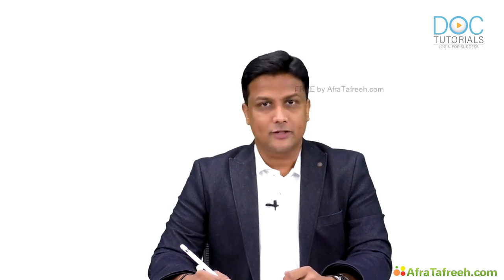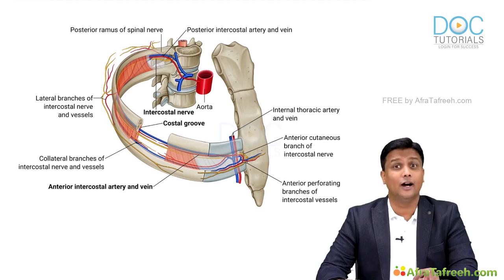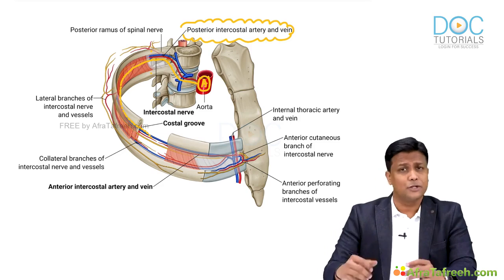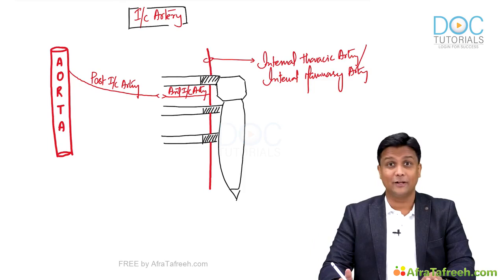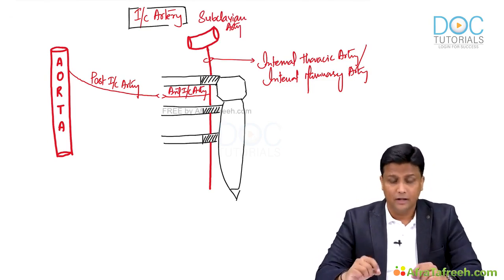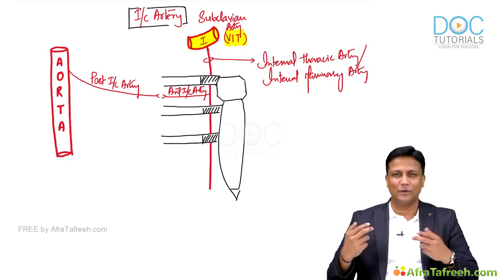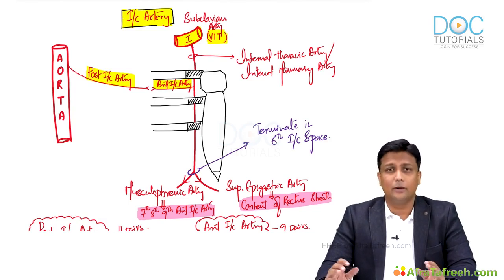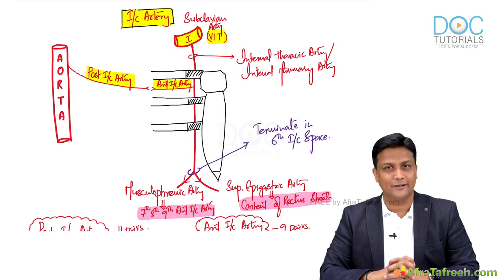Intercostal Arteries | Origin, Course & Clinical Relevance | MBBS Thorax Anatomy | MB MBBS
📍 MB MBBS – Munna Bhai MBBS
In this video, we explore the Intercostal Arteries — a vital part of thoracic blood supply and an essential MBBS exam topic.
Learn the difference between anterior vs posterior intercostal arteries, their origins, course, anastomoses, and important clinical points like chest tube insertion and collateral circulation in coarctation of the aorta.
ThoracicWall